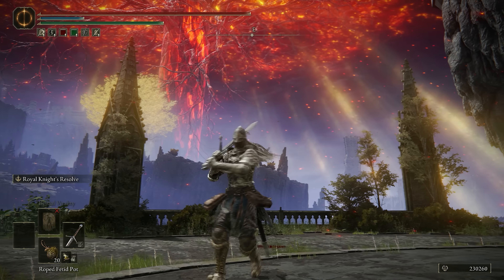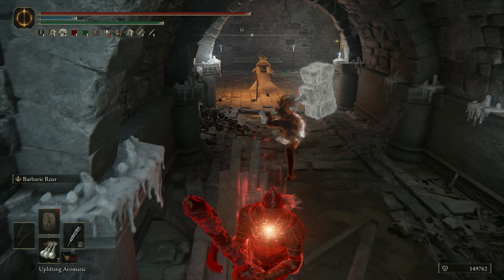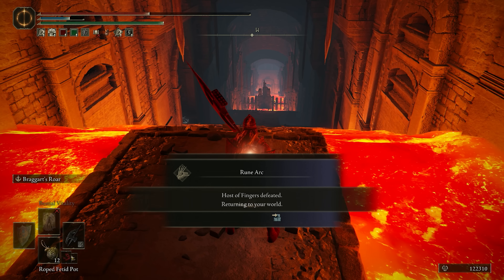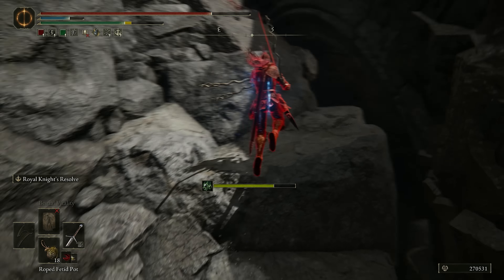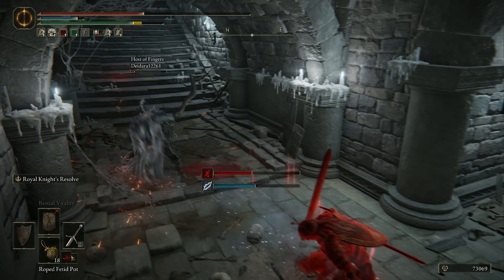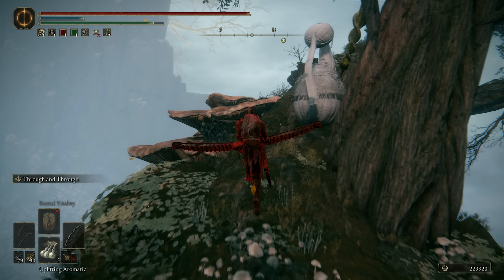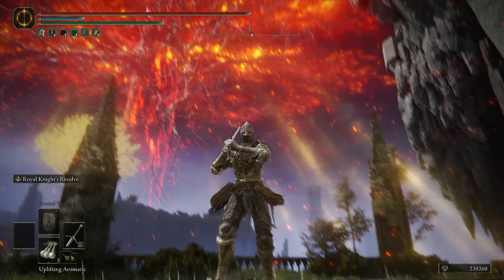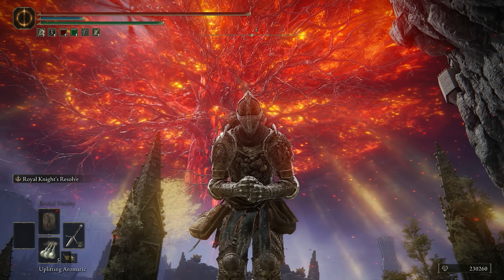Elden Ring: Optimized Heavy Attack Builds Do Unbelievable Damage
Invasions using a strength build centered around charged heavy attacks